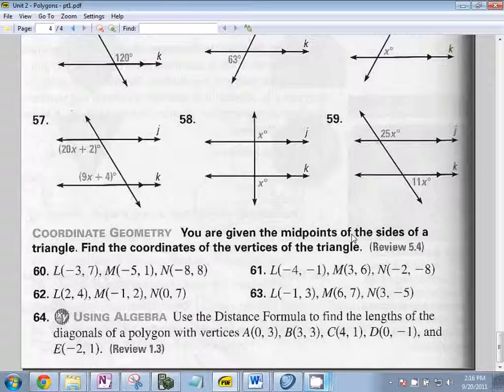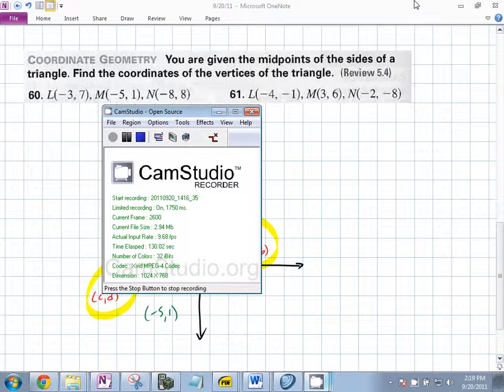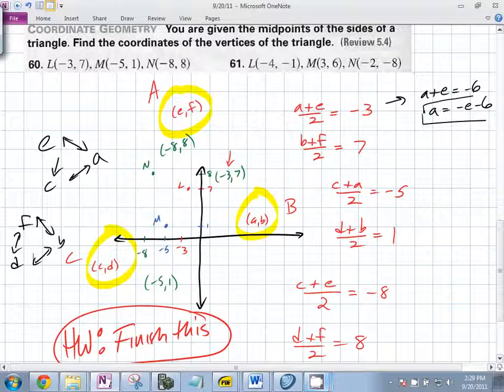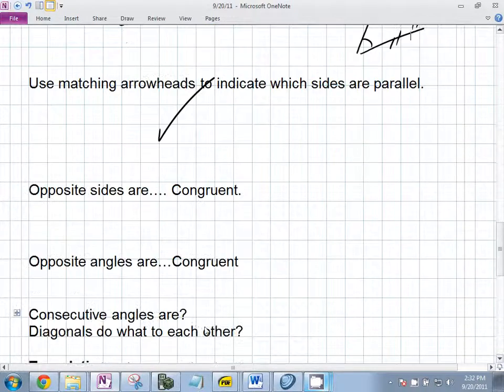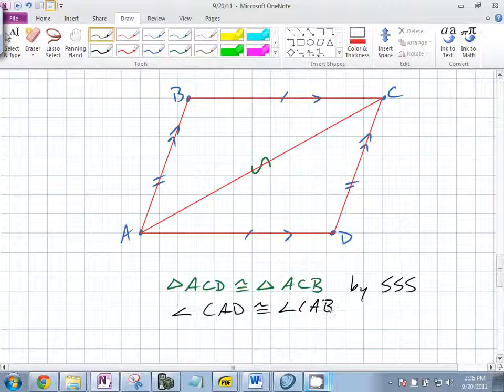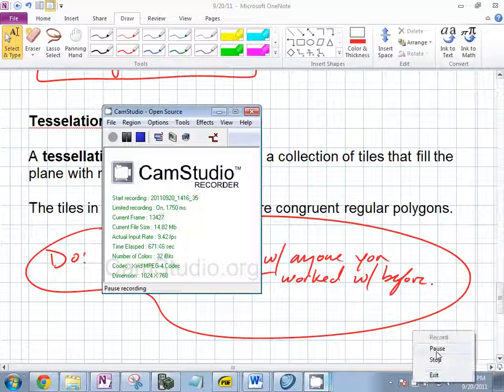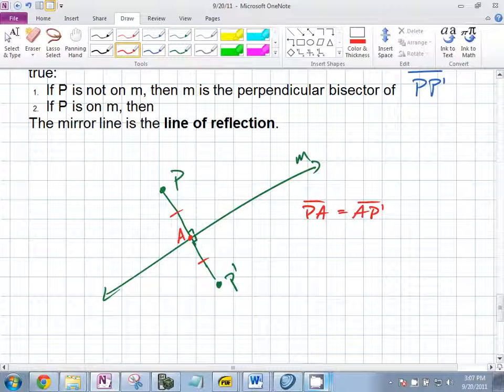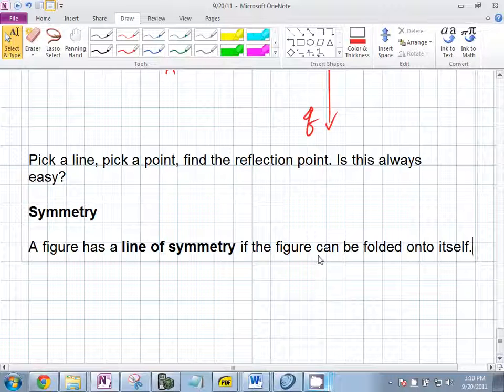E Block - Geometry Accelerated - 9/20/11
Parallelograms, Tessellations, and Lines of Symmetry